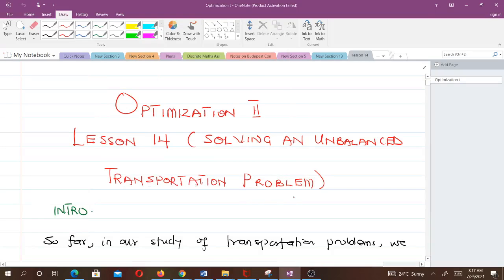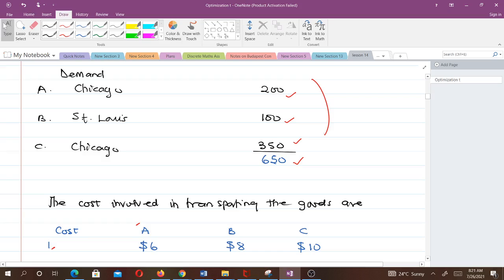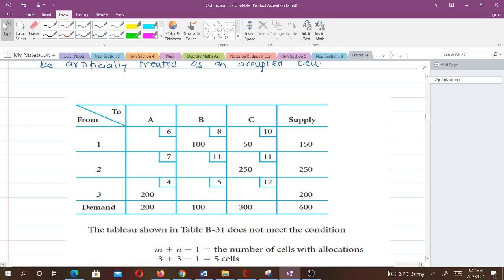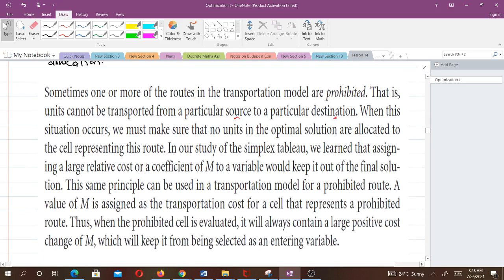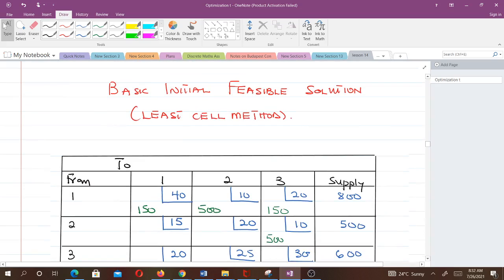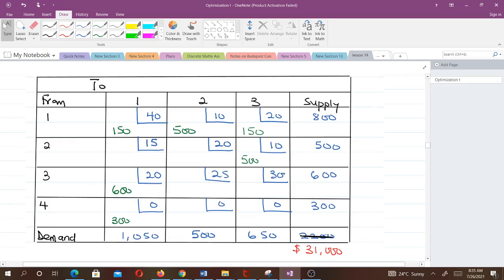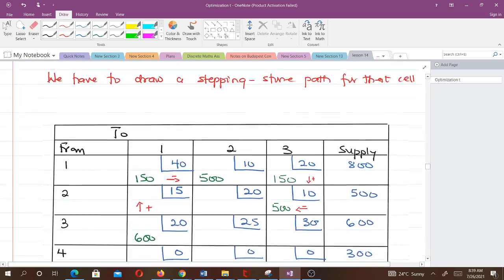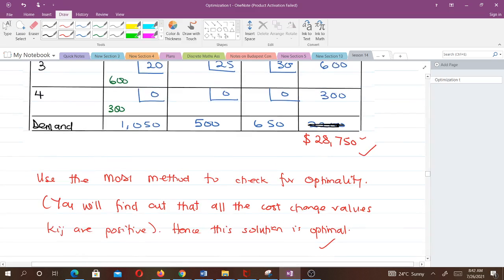Solving an Unbalanced Transportation Problem (Lesson 14)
This video helps us to understand how to solve unbalanced transportation models.
It also teaches what to do when we encounter degeneracy during our solution process.